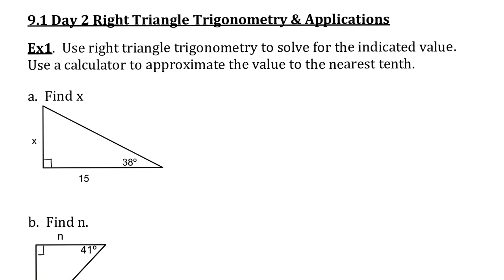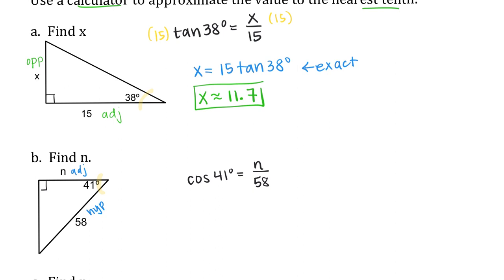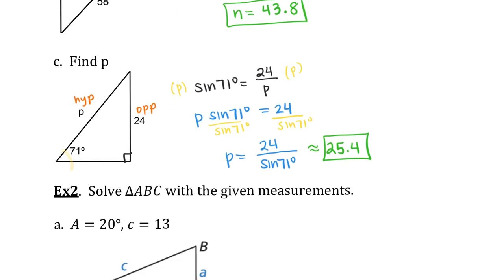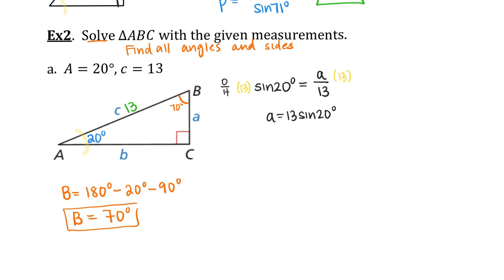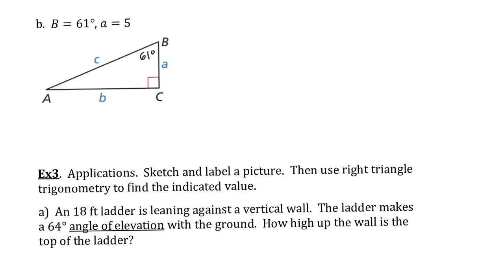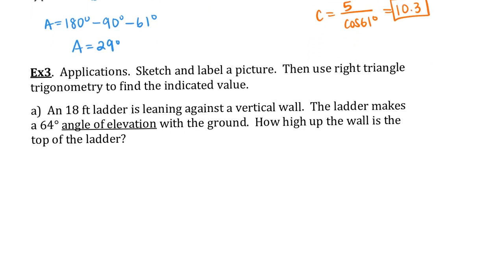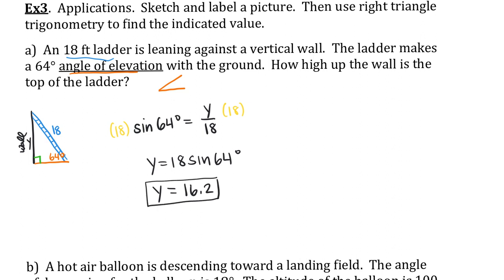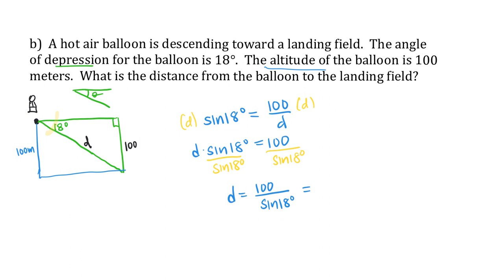9.1 Day 2 Right Triangle Trigonometry & Applications